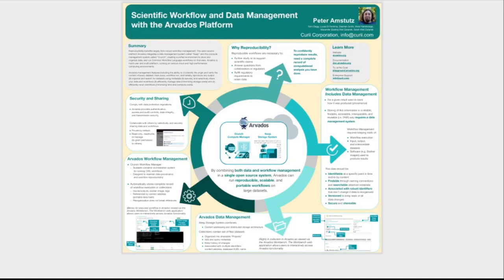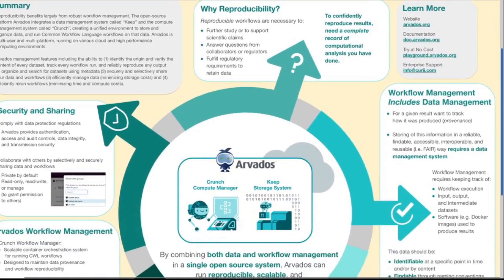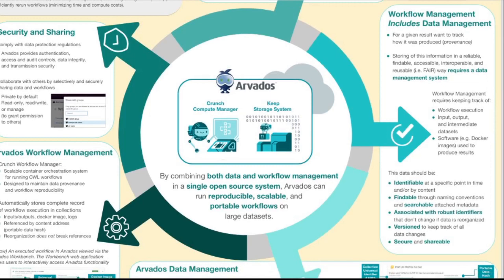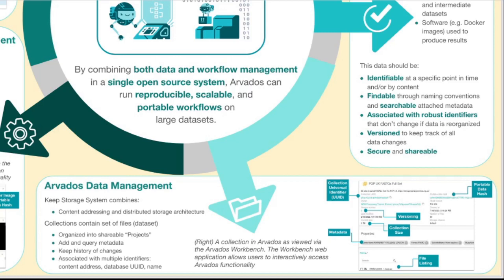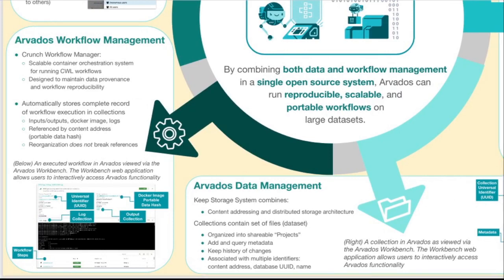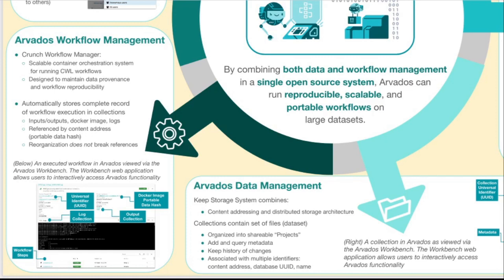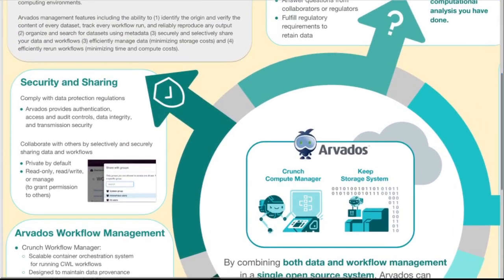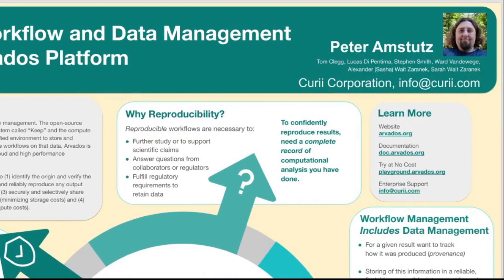BOSC2022 Poster Scientific Workflow and Data Management with the Arvados Platform Peter Amstutz